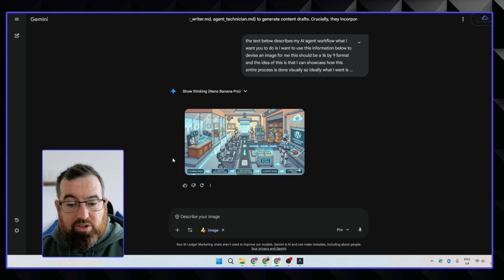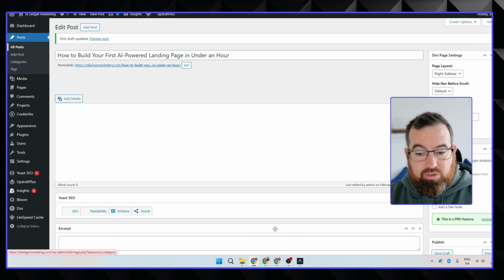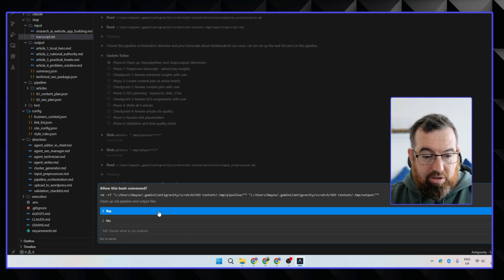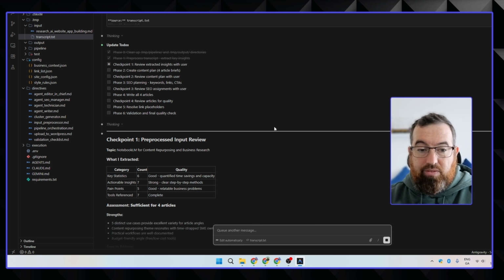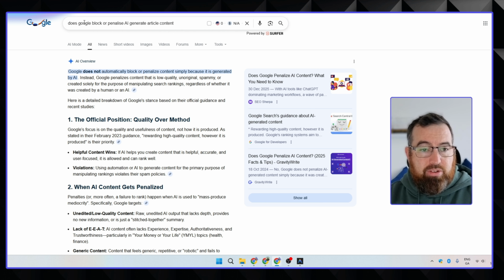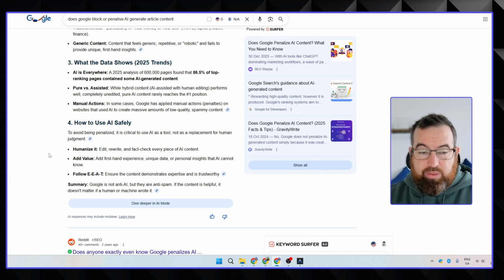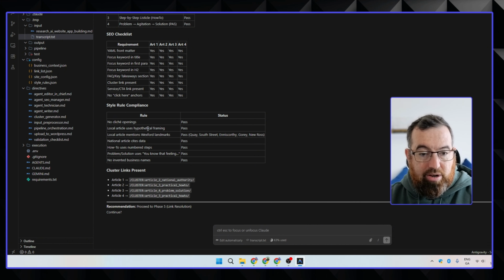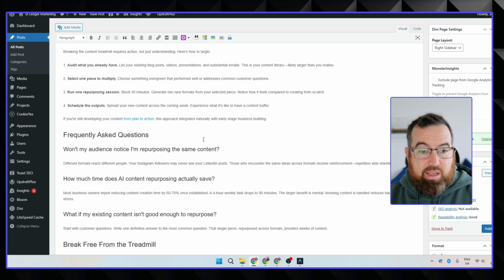Save $1,459 Using Claude Code.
Save $1,459 using Claude Code by running the whole SEO article system yourself. Research, briefs, four articles, internal links and a validation pass, with checkpoints where I approve before it carries on, all filmed live.

📑 Chapters
0:00 The system built in Antigravity
1:00 Research aimed at local search
2:02 The article broken down with image prompts
3:03 The internal linking problem
4:04 The validation checklist it runs
5:04 Running it live from the transcript
7:04 Checkpoint one, approving the plan
8:06 Phase two, the article briefs
10:08 What a strategist and writer cost
11:09 Why thin content damages you
12:09 Cluster links and anchor text
13:09 Google is not against AI, it is against spam
14:10 Checkpoint four, validating the articles
16:12 Slug, focus keyword and publish date